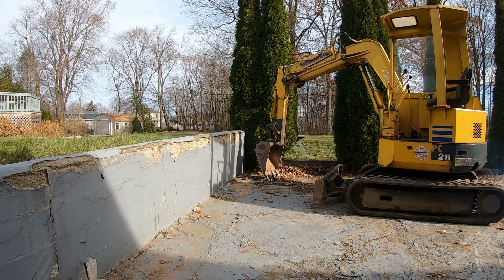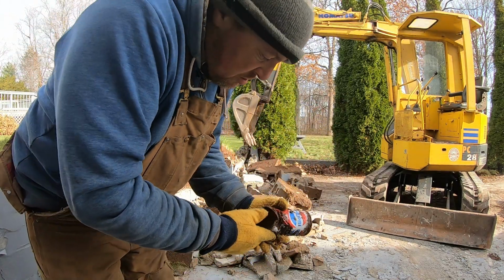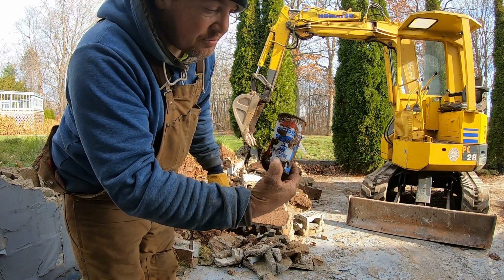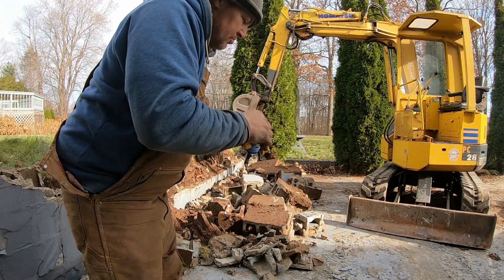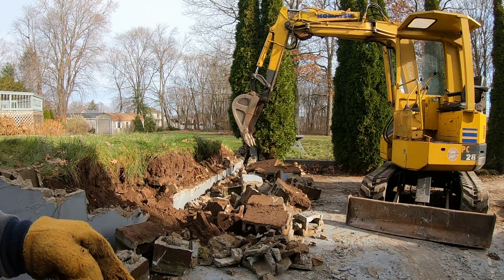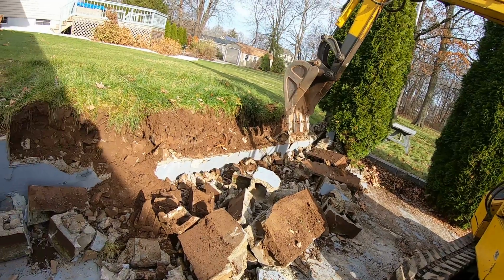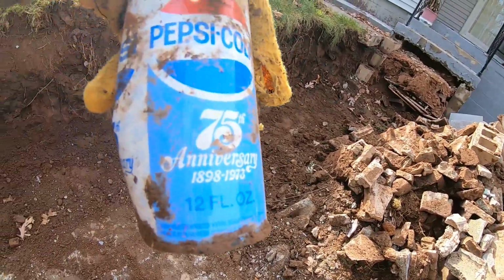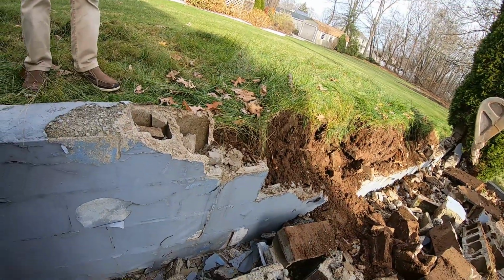concrete patio demo & a cool find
demolishing patio with my komatsu pc28 mini excavator